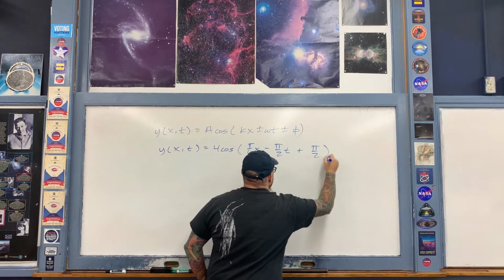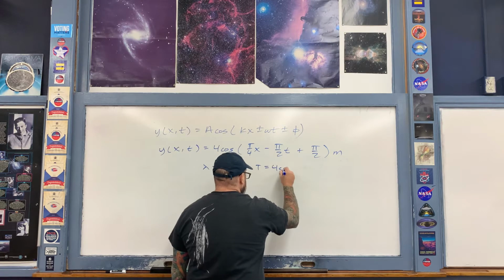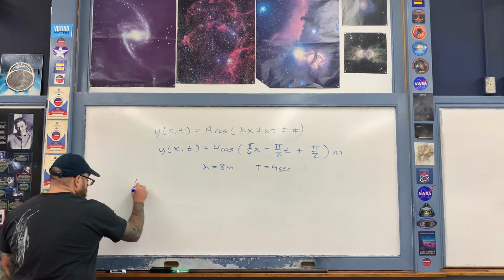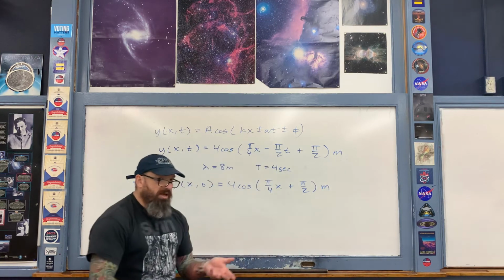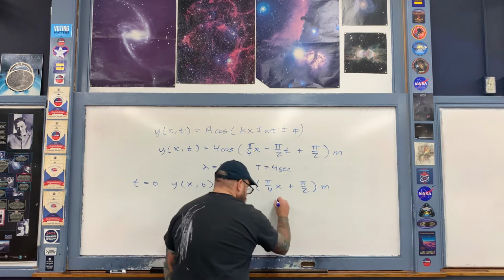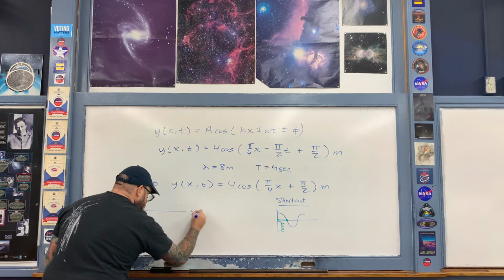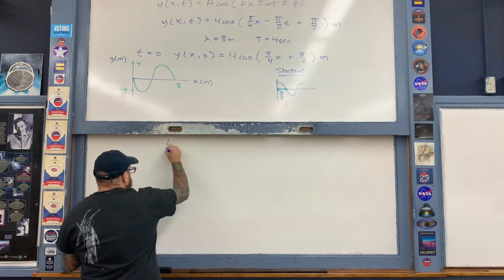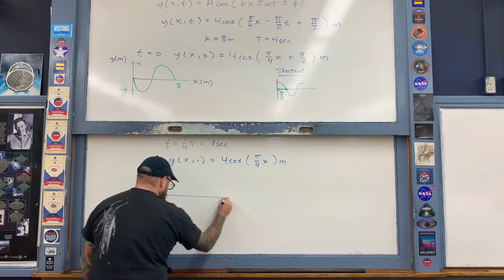Lecture - Kinematics of a Simple Periodic Wave Part 3